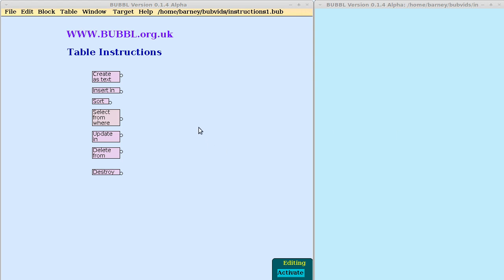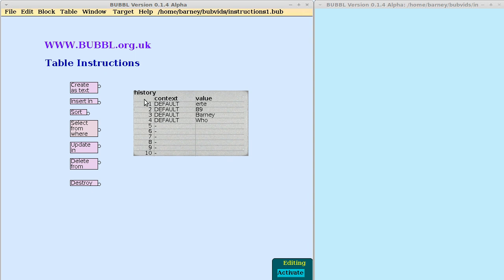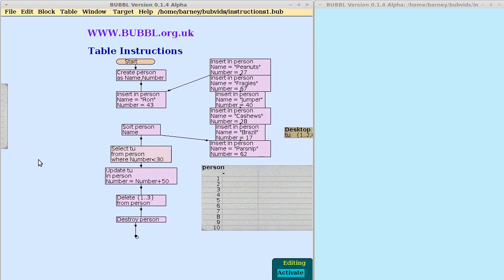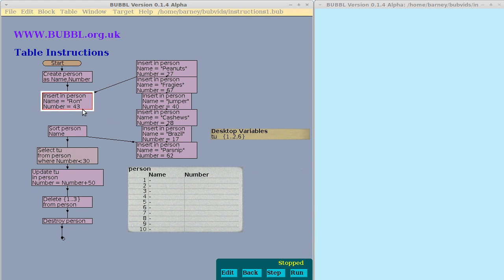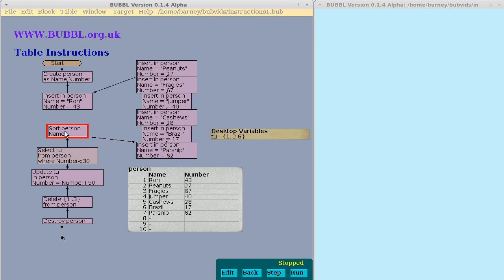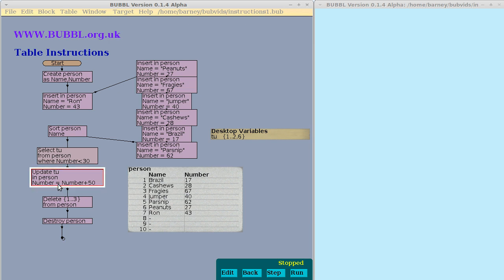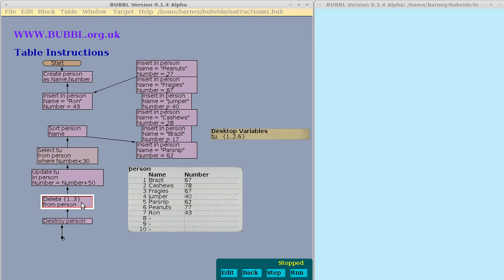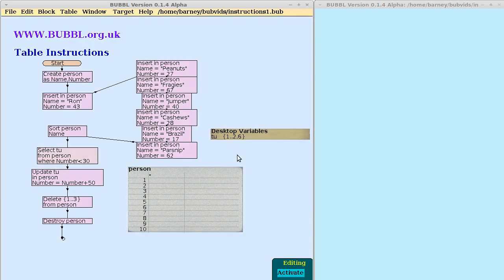BUBBL Table Instructions